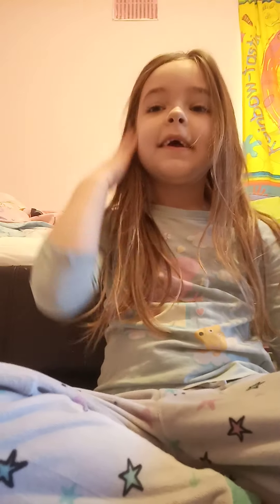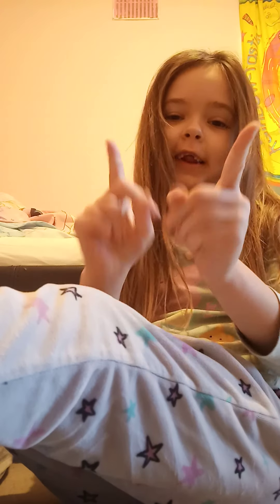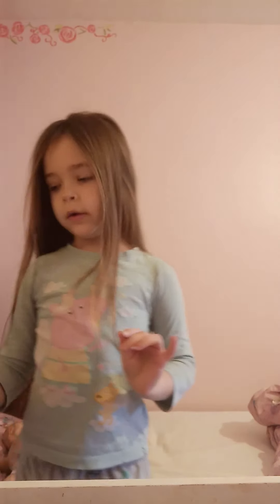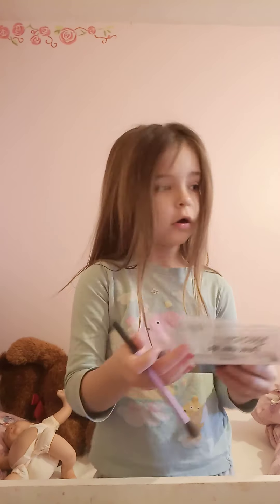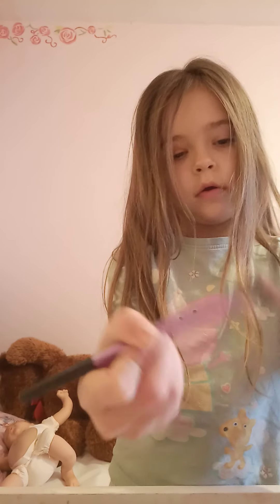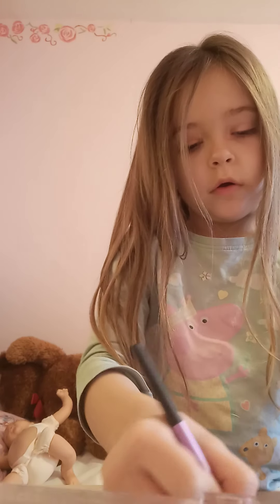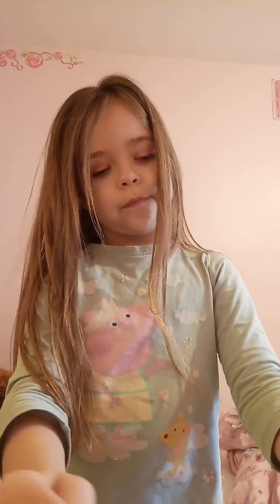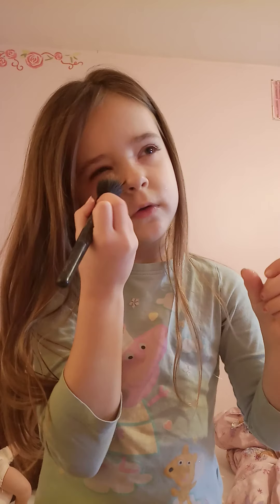new part 1 of the morning routine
no info today folks 😸